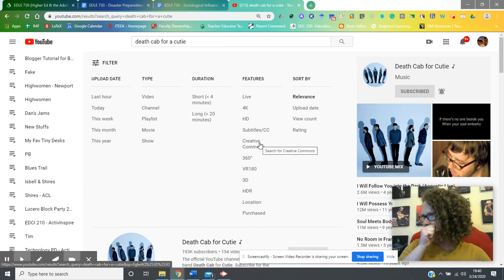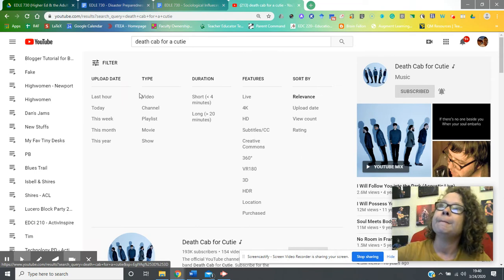YouTube (16)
YouTube - 16th lecture in the Google for Education Skills Checklist lecture series